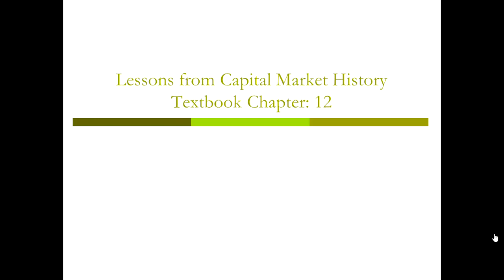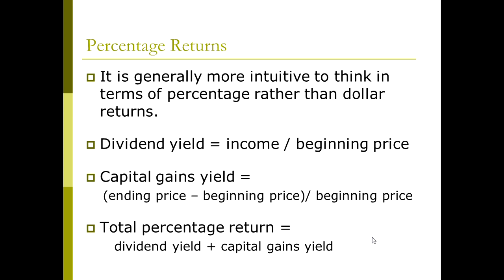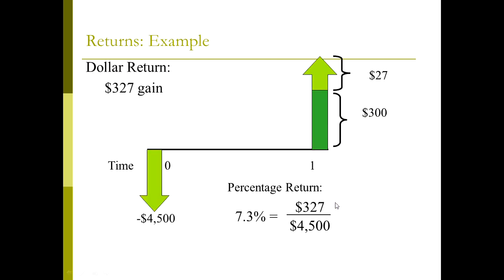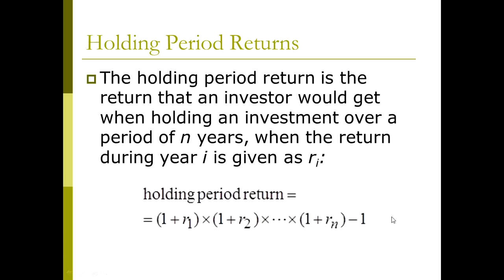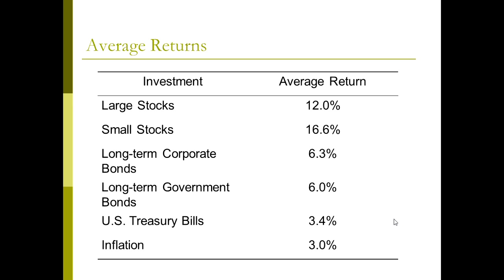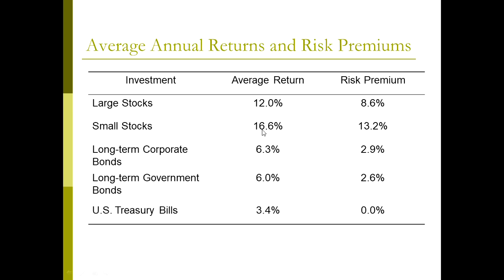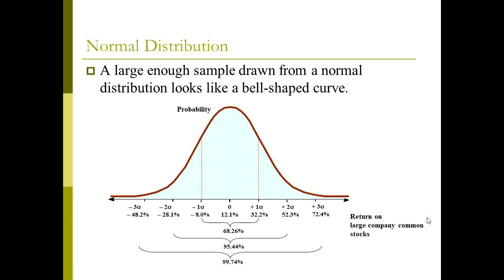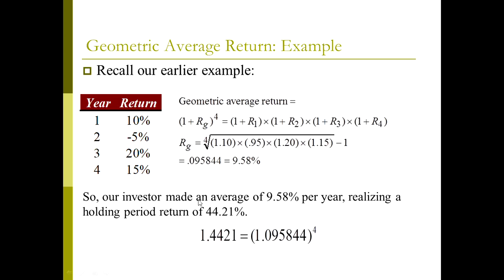12 Lecture video Lessons from Capital Market History